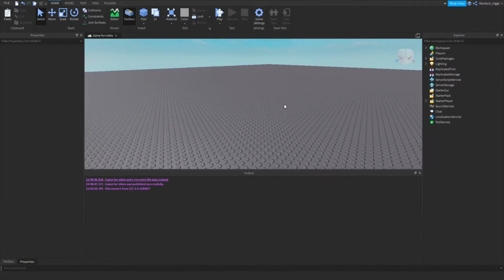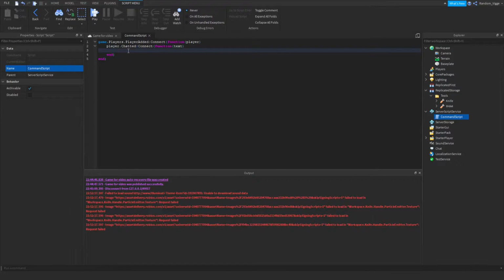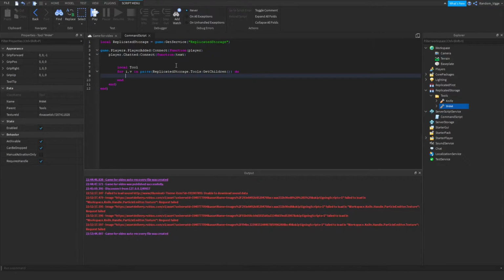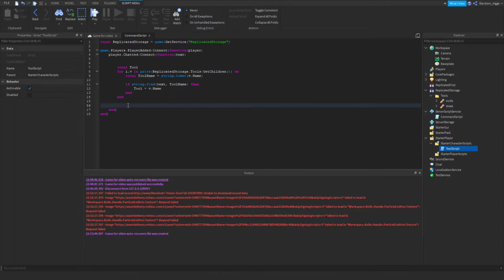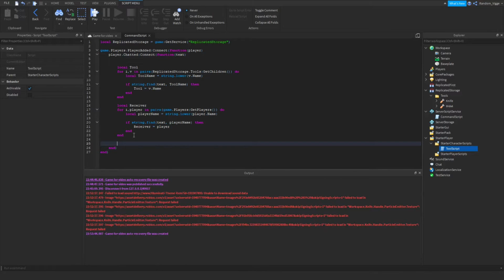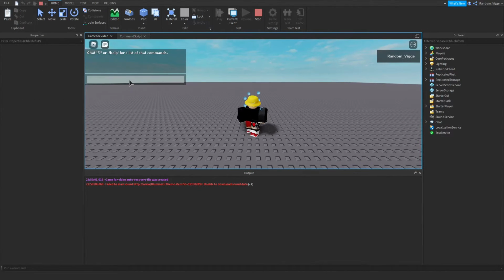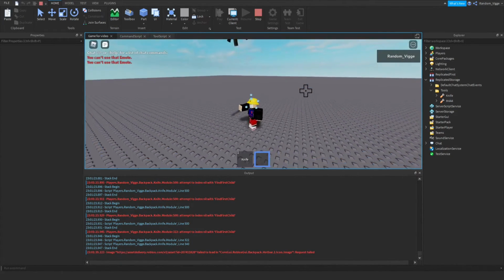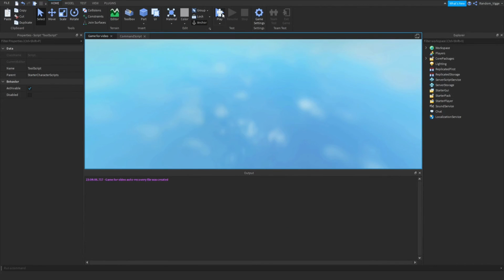Make YOUR Own Admin Commands!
This is a tutorial on how to script in-chat tool commands in roblox!